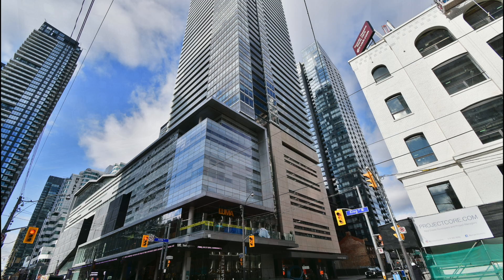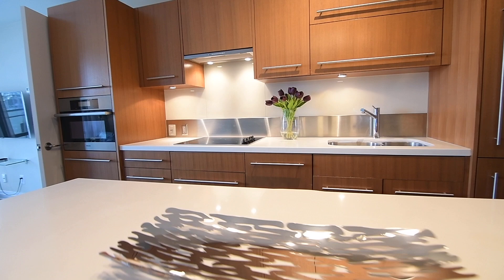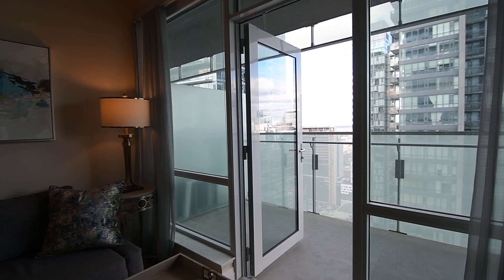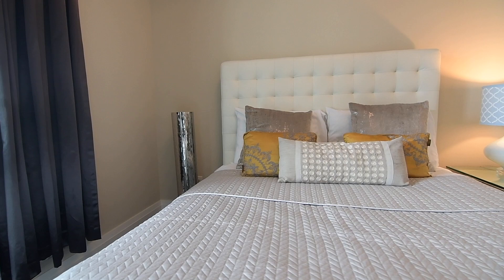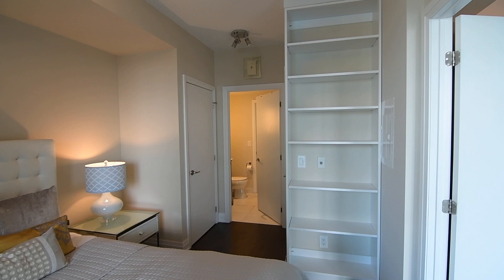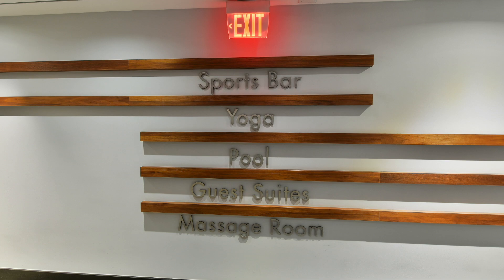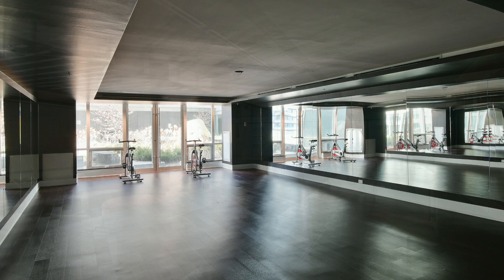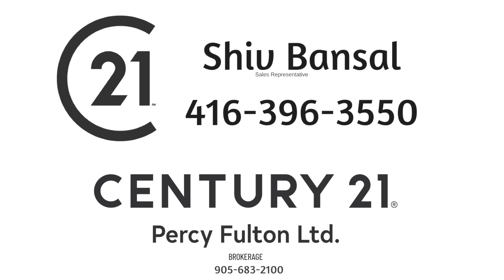80 John St, Unit 3206, Toronto - Open House Video Tour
Welcome to the Festival Tower Condos at 80 John Street, rising above the TIFF Bell Lightbox at the corner of John and King St W in downtown Toronto’s Entertainment District.

Unit 3206 in this luxury high-rise is a one bedroom condo with a den that showcases tens of thousands spent on upgrades, plenty of storage with custom built-ins, and cityscape views.

The contemporary wood veneer cabinetry of the kitchen is accented with stainless steel hardware, and both the dishwasher and the fridge are panelled for seamless integration. Finishing this functional space are quartz counters; built-in cook top and wall oven; a stainless steel double sink; as well as under mount, track, and pendant lighting - while the centre island is perfect for extra counter work space, and as a dining area.

The entertaining space of the living room is easily extended to the outdoors during the warm weather months - its floor-to-ceiling, wall-to-wall window having a walkout opening onto a spacious balcony surrounded by glass.

Almost anything you need is a short walk from the building’s front entrance - streetcar service, the St. Andrew subway station, and Union Station for getting around the city; essential professional services, community facilities, and hospitals are close at hand; and residents are also granted special privileges during the Toronto International Film Festival.

Natural light from a floor-to-ceiling window brightens the bedroom, which features a built-in shelving unit for books and personal treasures, as well as two closets complete with organizers. This bedroom has its own private access to the 4-pc washroom - its beautiful contemporary design showcasing a tiled floor; a combined bath and shower area with a rain shower, glass doors, and accent pot lighting; as well as glass tiles finishing the bath area and the wall behind the vanity.

The den offers a quiet space for a home office or study area, and has a built-in storage cabinet - and this condo also features hardwood flooring throughout, a double coat closet with organizers, as well as a laundry area with stacked washer and dryer.

Residents enjoy fabulous amenities - 24 hr concierge and security; a movie theatre; a rooftop deck; underground parking; an indoor pool and sauna; a fitness centre; a party and meeting room; a business centre; as well as guest suites - and The Entertainment District is home to many of the finest restaurants, entertainment venues, shops, and attractions that Toronto has to offer.